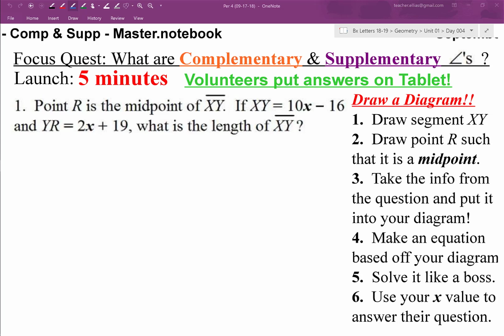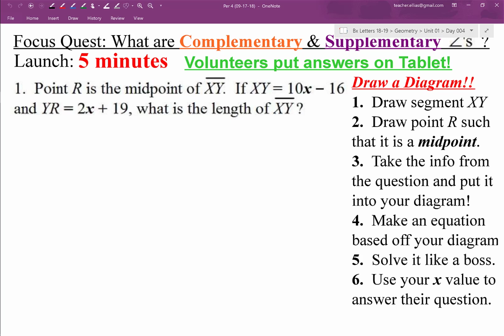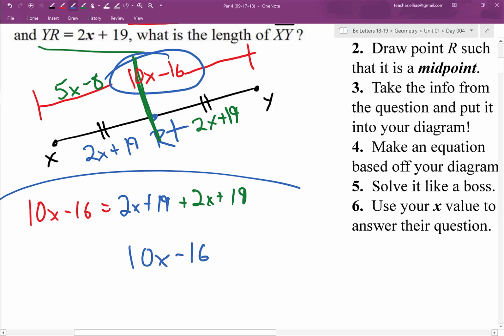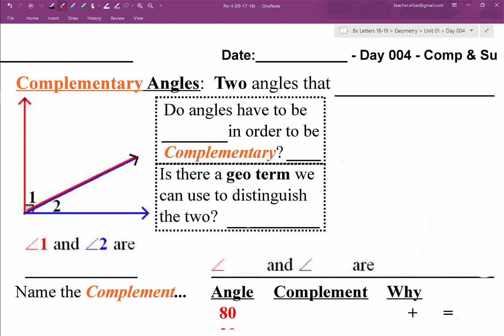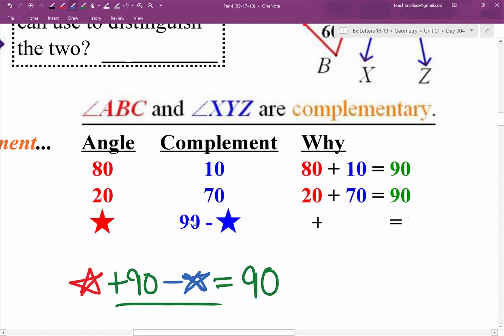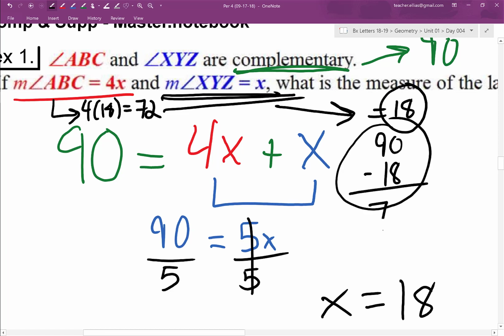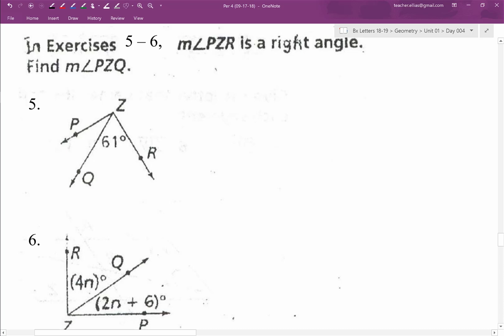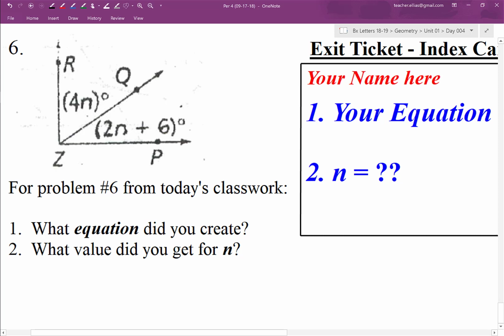Day 004 Comp and Supp Angles Per 4